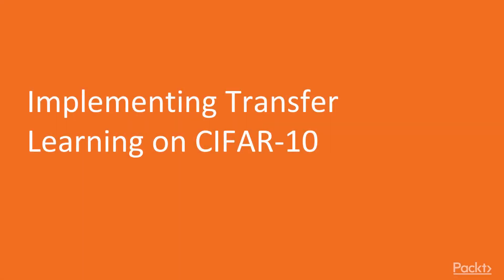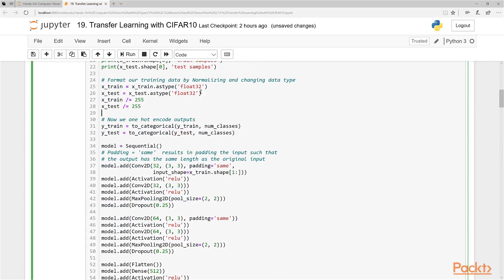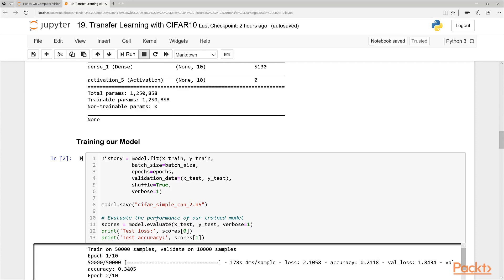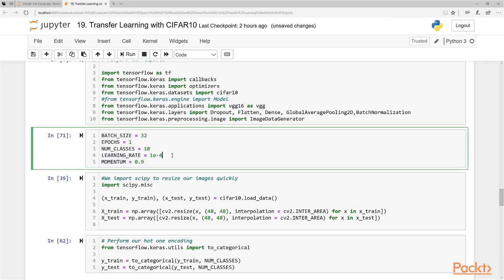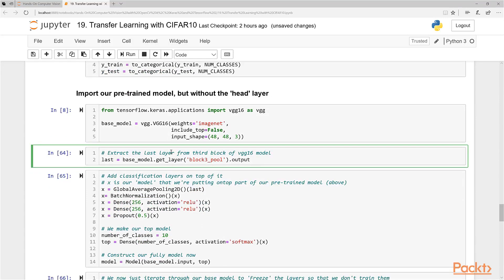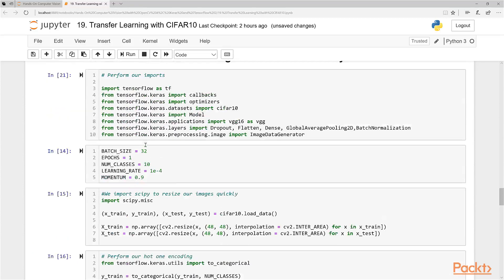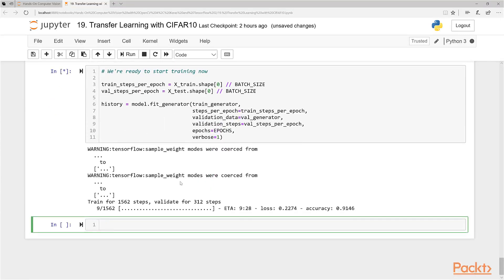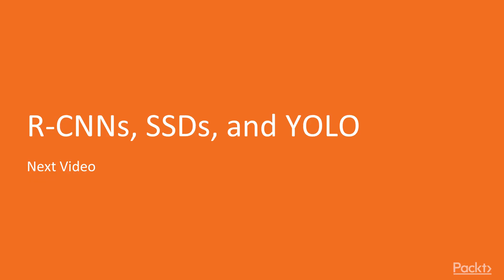42 Implementing Transfer Learning on CIFAR 10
42   Implementing Transfer Learning on CIFAR 10